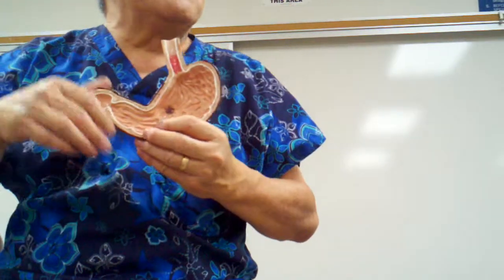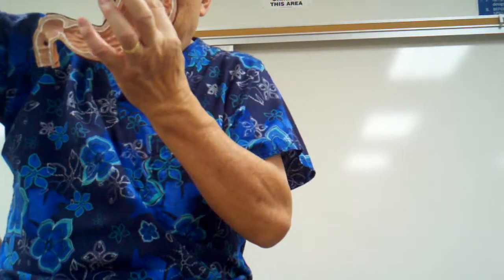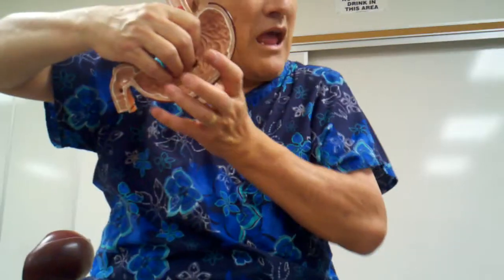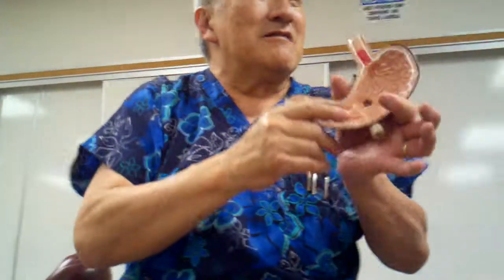Liver and Stomach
bile
gall bladder
fundic stomach
esophagus
ruga